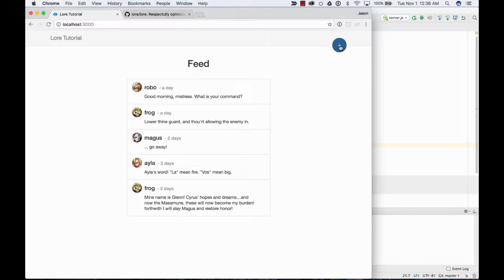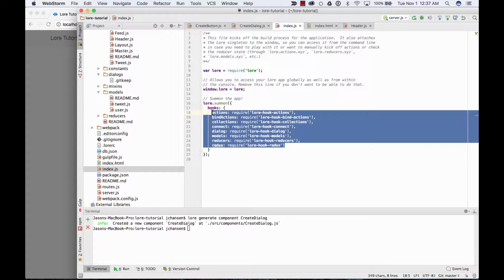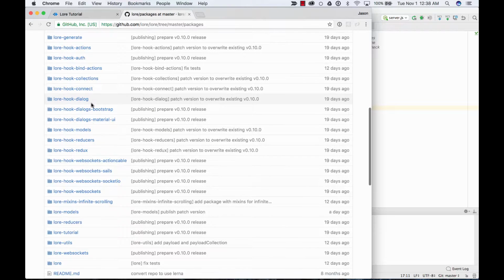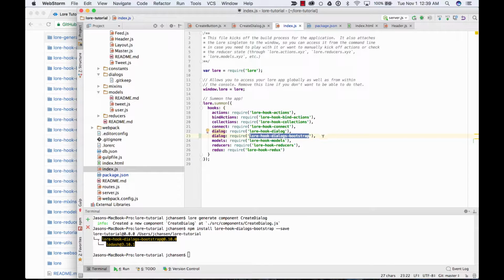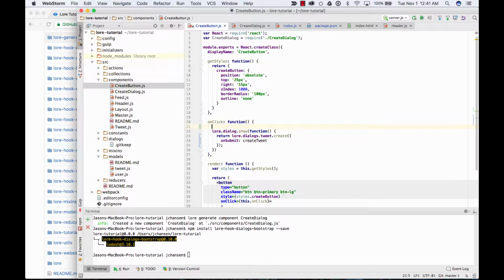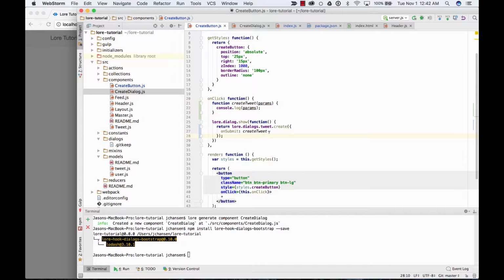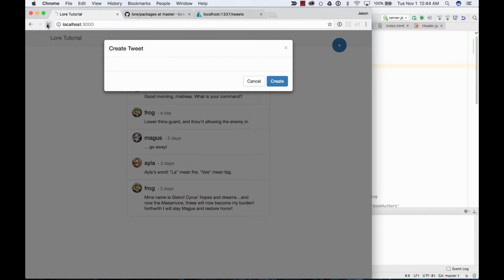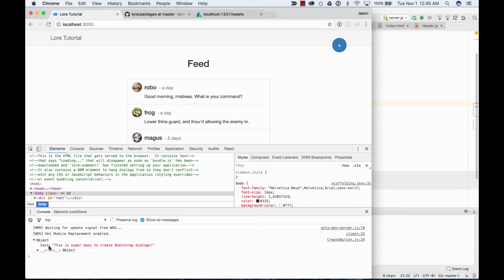Lore Tutorial - Dialogs - Step 3